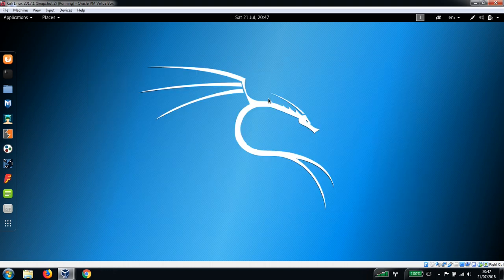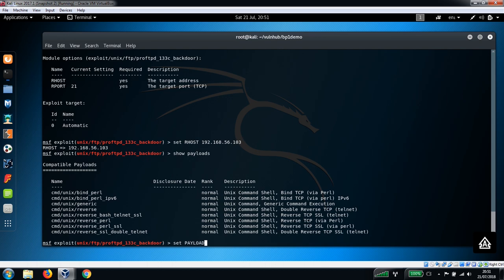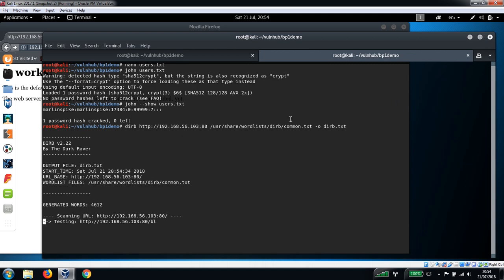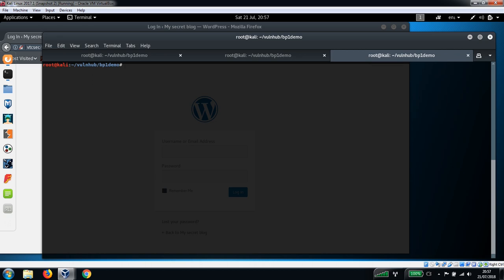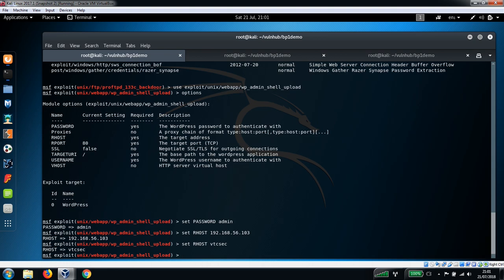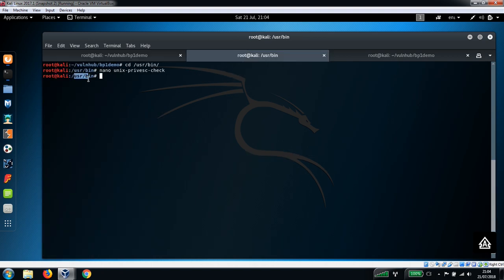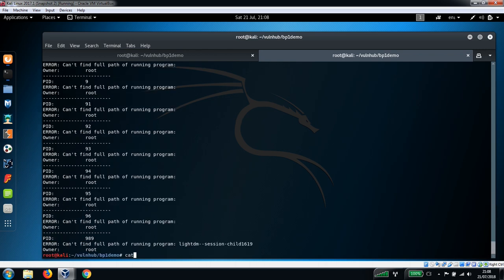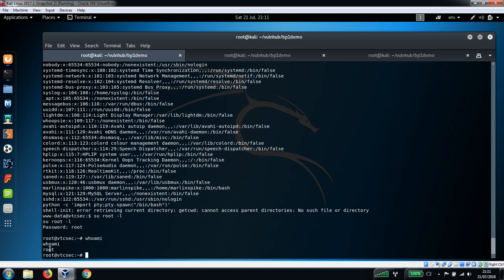Basic Pentesting 1 Walkthrough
In this video I demonstrate how to get root privileges on the Basic Pentesting 1 machine available to download from Vulnhub.

CT99